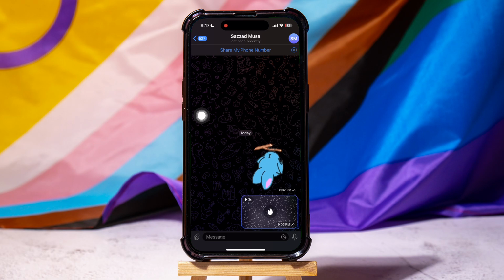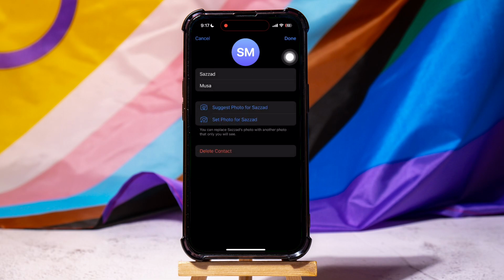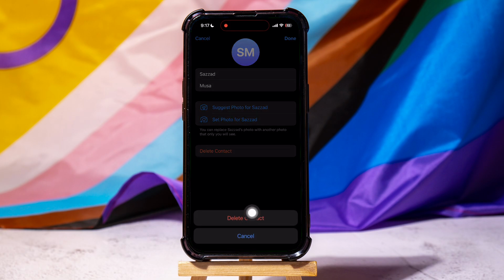How To Delete Contacts On Telegram 2026 (iPhone & Android)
Ever found yourself scrolling through your Telegram contacts and realizing it’s time for a clean-up? I got you. In this video, I’m diving into the step-by-step process of how to delete contacts on Telegram quickly and efficiently. Whether you're decluttering your contact list or just removing that one person you no longer chat with, I’ll show you exactly how to do it. We’ll explore not just deleting contacts, but also how to manage your Telegram contact list like a pro. Perfect for anyone looking to streamline their messaging app experience. Let’s make your Telegram as fresh and organized as possible!